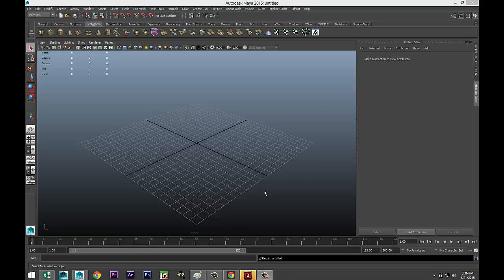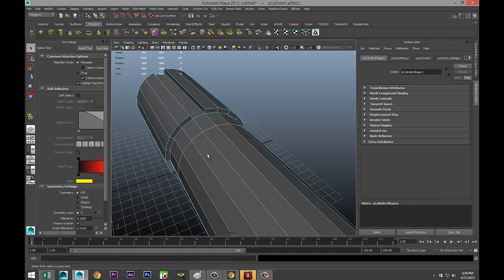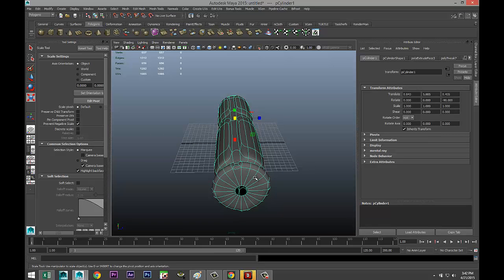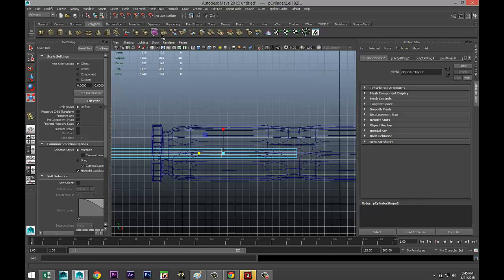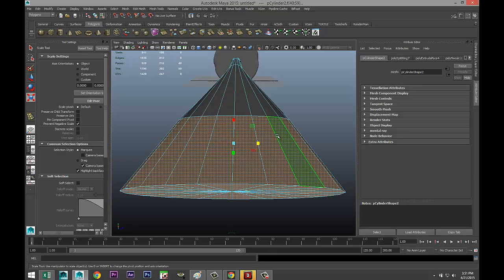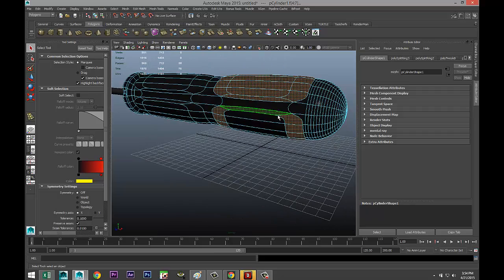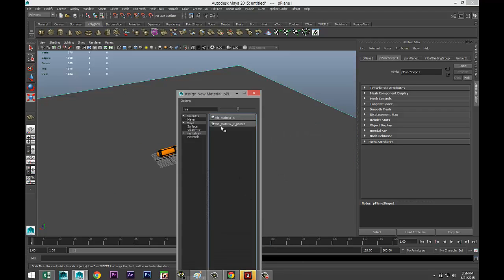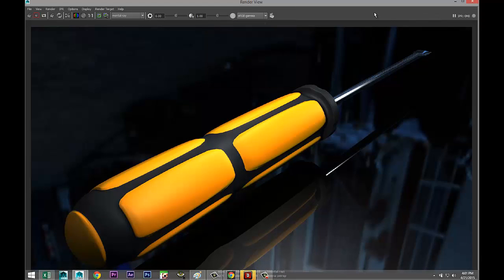Maya tutorial : How to model a Flathead Screwdriver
In this 3d modeling tutorial ( Beginners ) I will show you how to model a simple screwdriver in Autodesk Maya